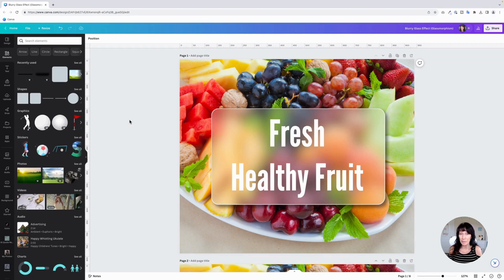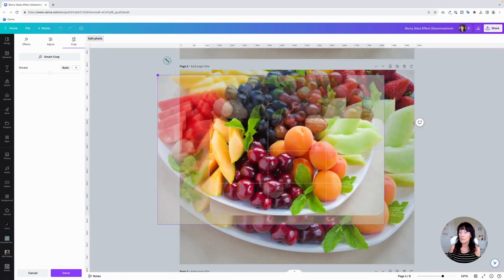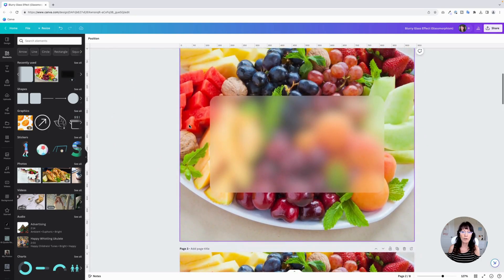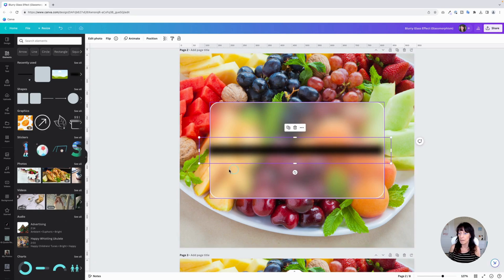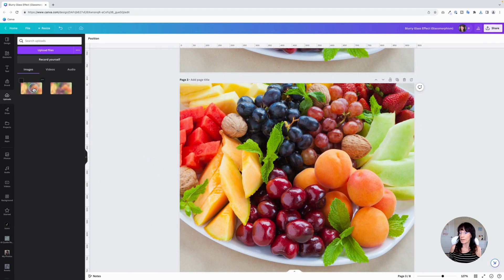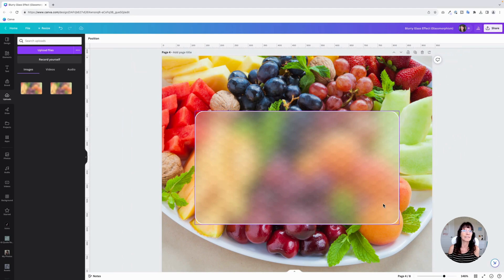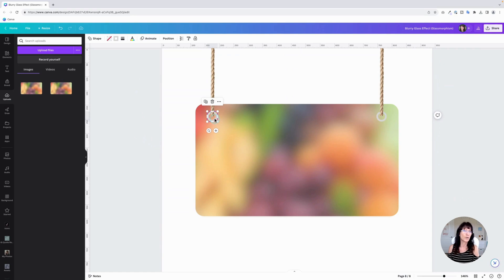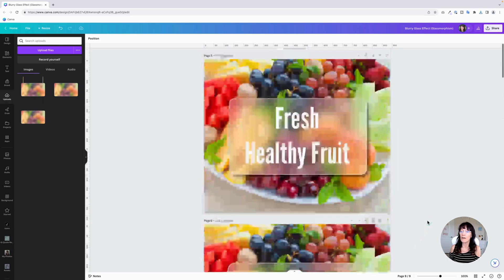How to Create a Blurry Glass Effect (Glassmorphism) in Canva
Try this blurry glass effect on your next Canva design. This is called Glassmorphism, and can be achieved using different photo effects and transparency.

00:00 Creating a glass effect
02:49 Adding a white border to your glass
03:58 Adding optional drop shadows
07:19 Add a textured effect texture to your glass
08:47 Hanging glass sign effect

🎉 LOVE FREEBIES?

Kat 🐾